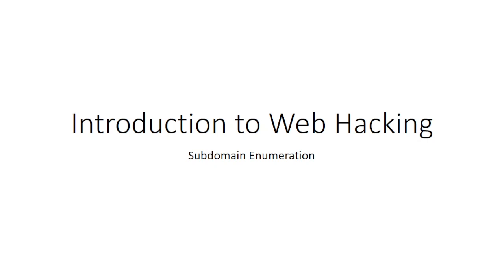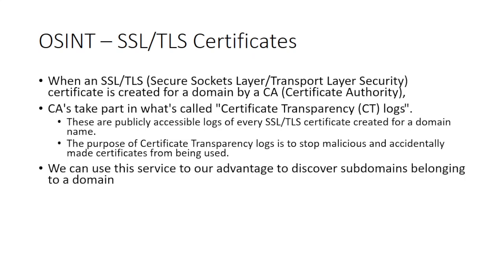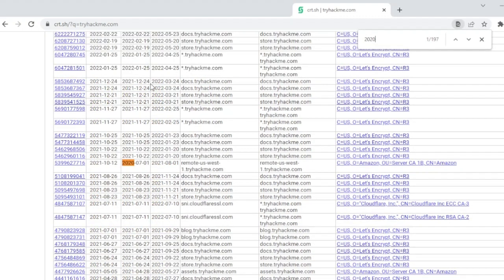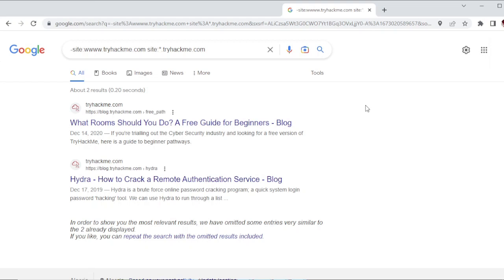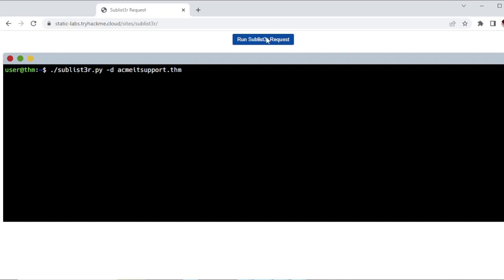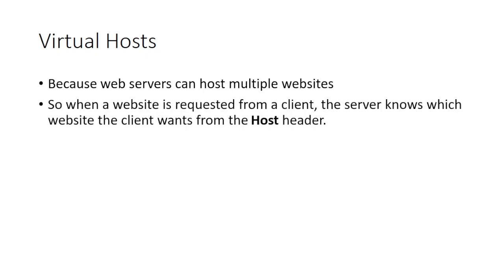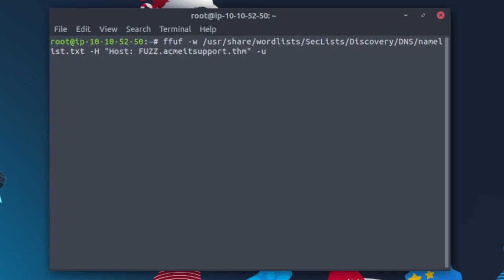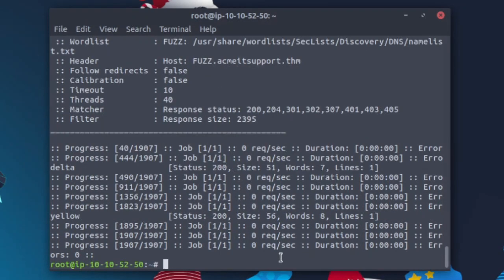Subdomain Enumeration - Tryhackme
Hi,
In this video, we'll continue with the serie about "Introduction to Web Hacking" with "Subdomain enumeration". Subdomain enumeration is the act of collecting all subdomains for one domain to expand the attack surface and try and discover more potential points of vulnerability.